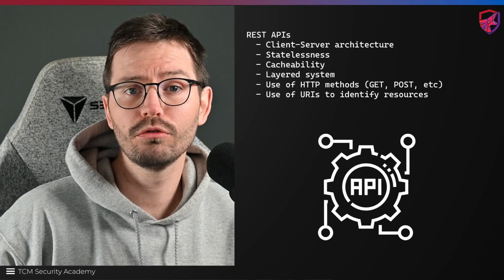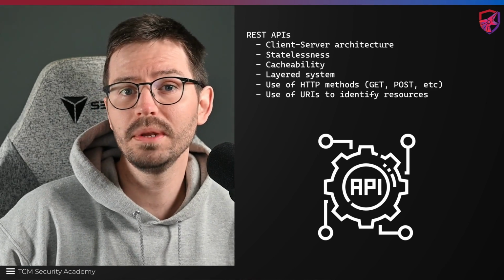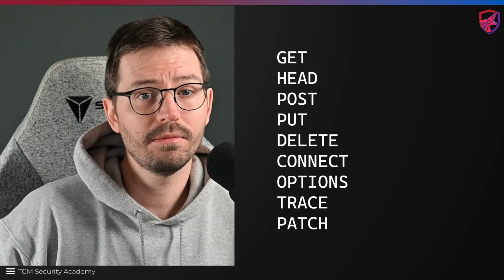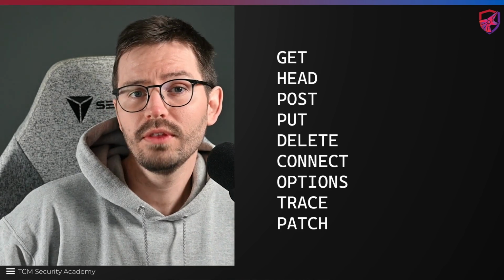3 Types of APIs